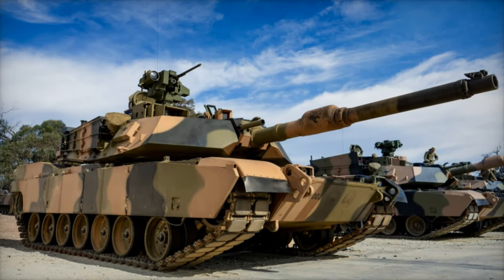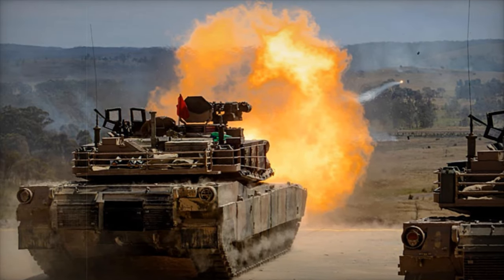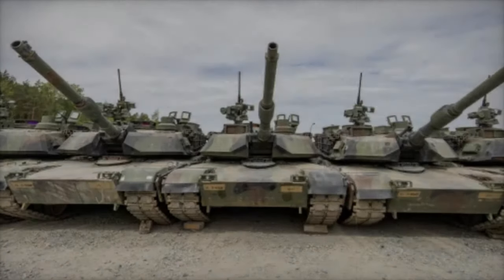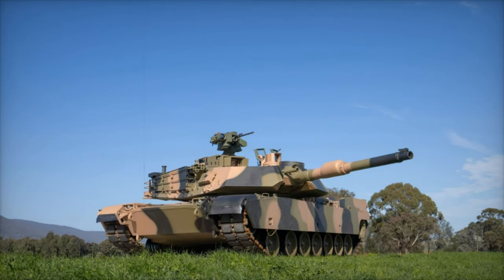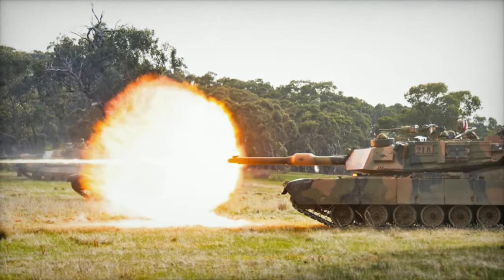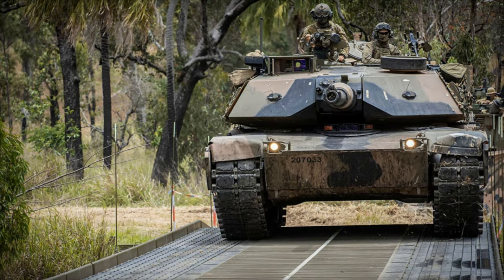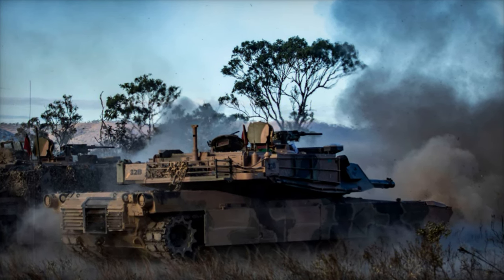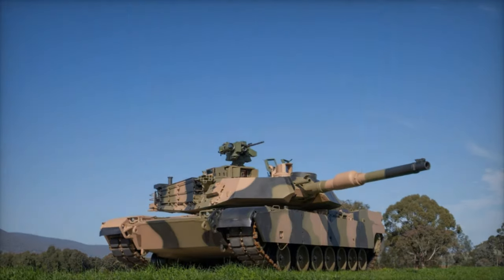Australian Army Deploys New US Made M1A2 SEP V3 Abrams Tanks as Part of Armored Forces Modernization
The Australian Army has begun deploying its newly acquired M1A2 SEP V3 Abrams main battle tanks, marking a significant leap in modernizing its armored forces. These advanced tanks, which enhance firepower, protection, and mobility, are part of Australia’s strategic push to strengthen its defense capabilities in the Indo-Pacific region. With improved fire control systems, advanced situational awareness, and the integration of remote weapon stations, the M1A2 SEP V3 tanks are set to play a crucial role in the Australian Army's combined arms operations. This upgrade replaces the older M1A1 variants and is expected to significantly enhance the army's effectiveness in future combat scenarios.